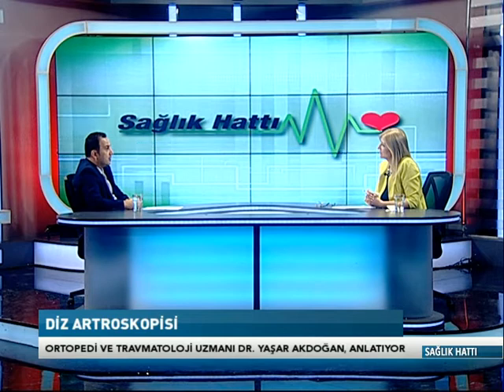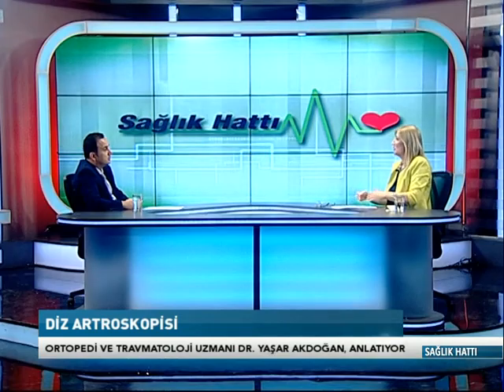SAĞLIK HATTI 05 05 2017 Ortopedi ve Travmatoloji Uzm.Op.Dr.Yaşar AKDOĞAN